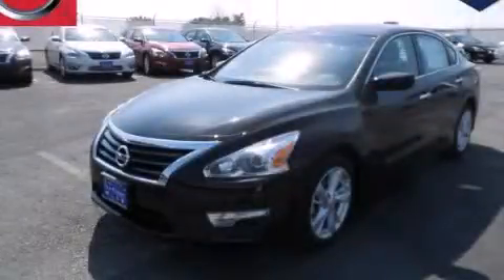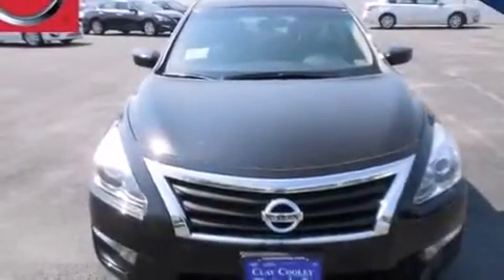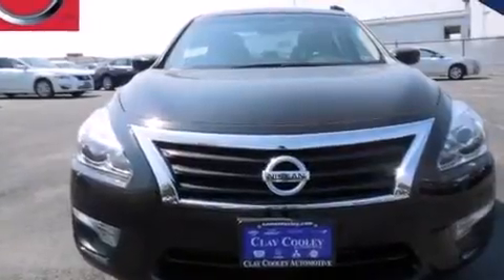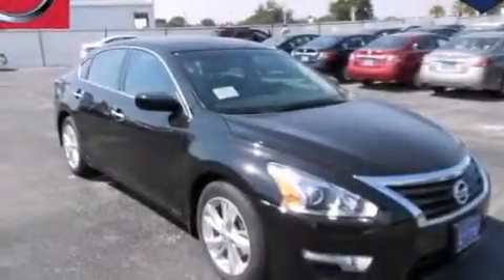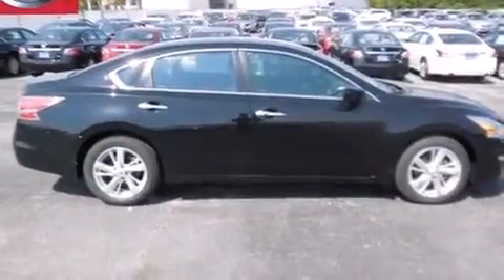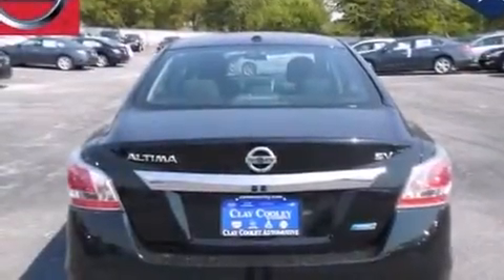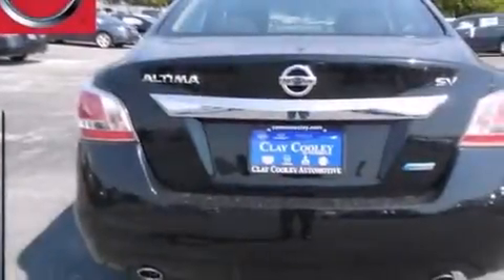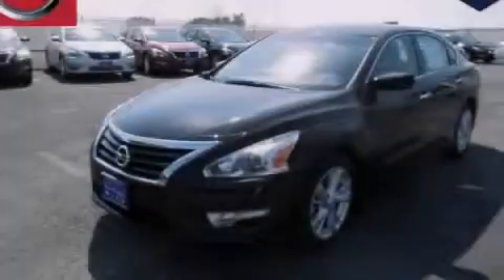2014 Altima Dallas TX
We've been honored to serve the Dallas TX area , we promise that your experience at our dealership will exceed your expectations ! Year : 2014 Make : Model : Altima Engine : 2.5L DOHC 16-Valve I-4 Engine Trans . : Unspecified Exterior : Black Interior : Black Clay Cooley - Nissan 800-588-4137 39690 LBJ FREEWAY Dallas , TX 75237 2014 Altima Dallas TX